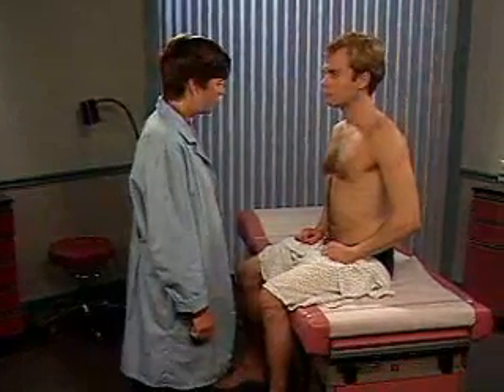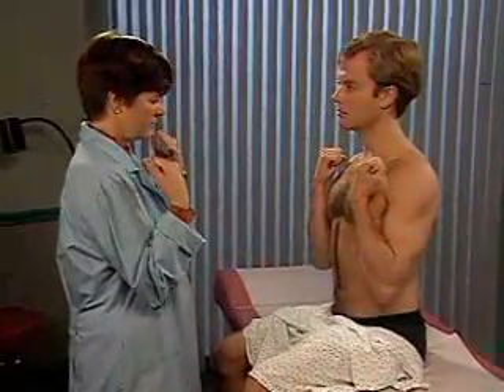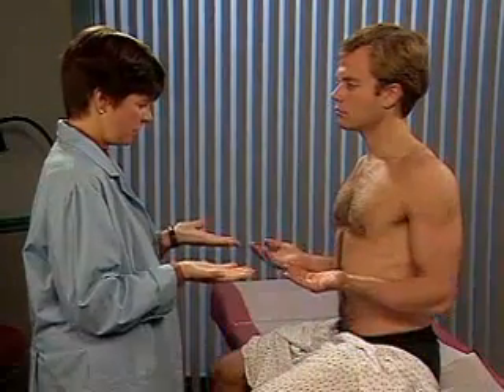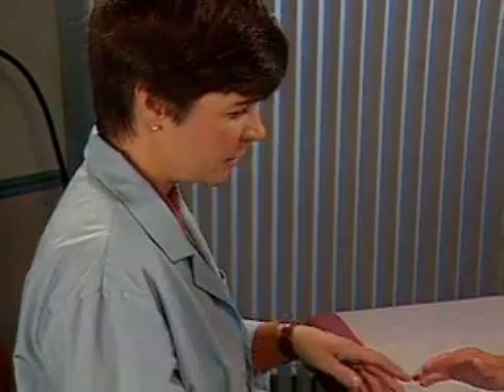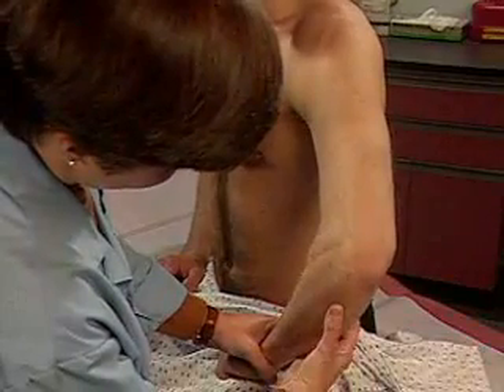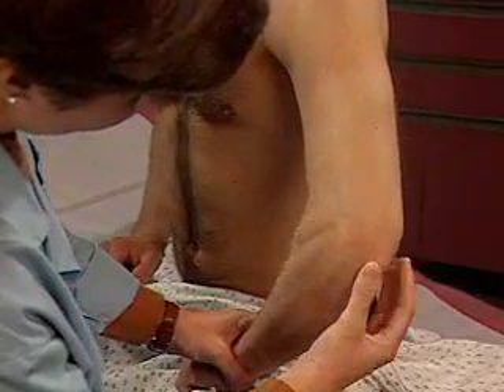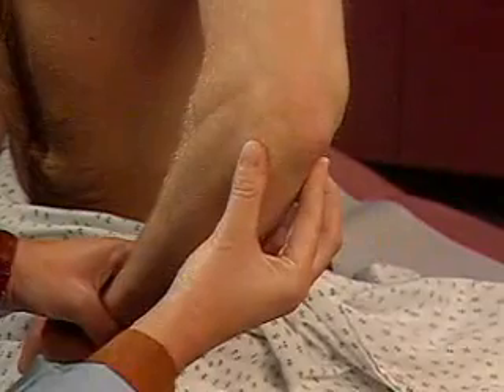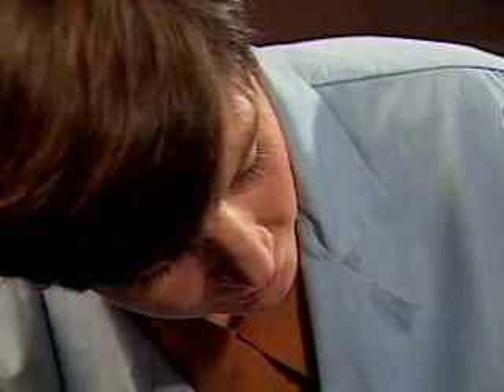IVMS ICM -MS-04 Elbows Examination